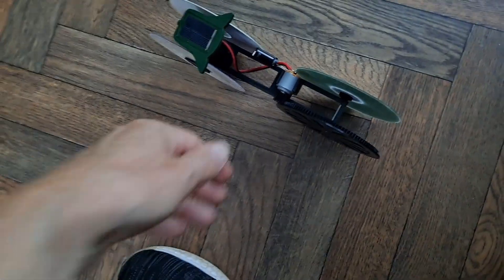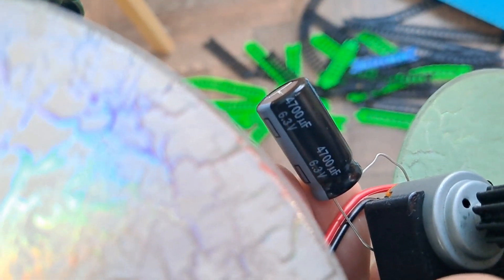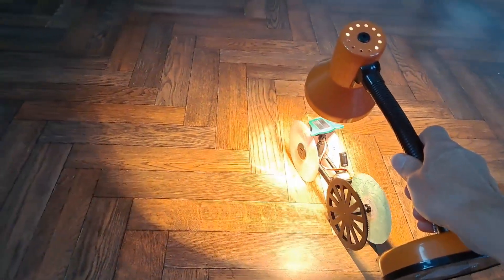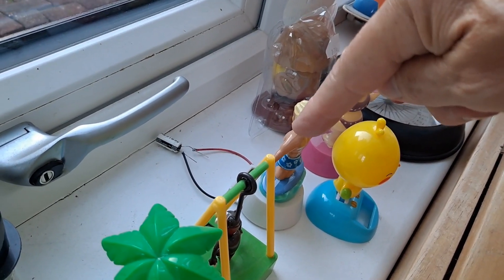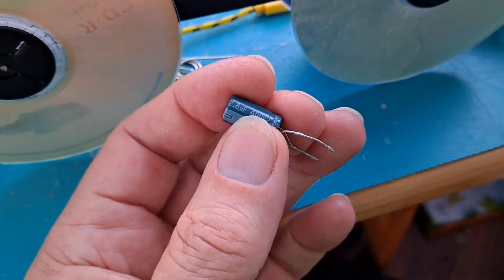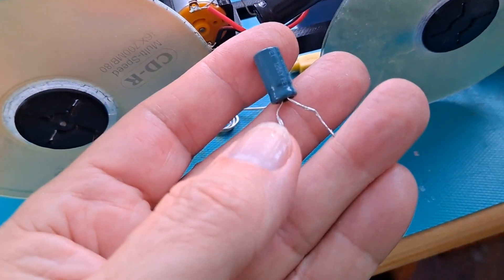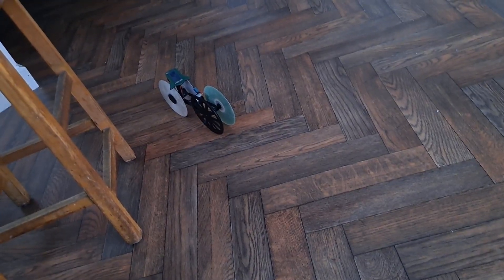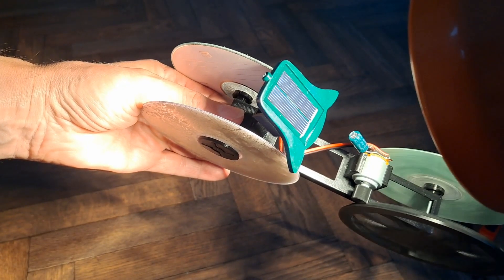Video Reply - Capacitor on the solar powered car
Video Reply - Capacitor on the solar powered car. NOTE: Elnufo spotted todays mistake "The first capacitor you tried, that 4700uF 6.3V one was not a super capacitor but a regular electrolytic. Not that it would make any difference, I just thought I would point that out to you."